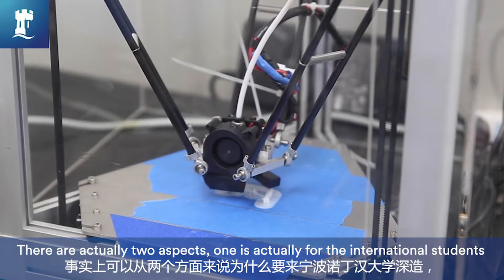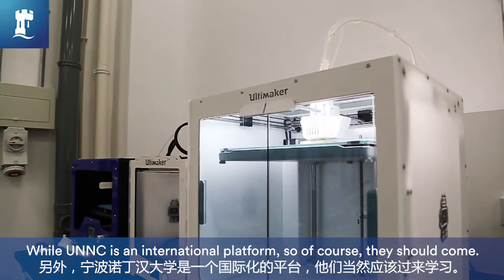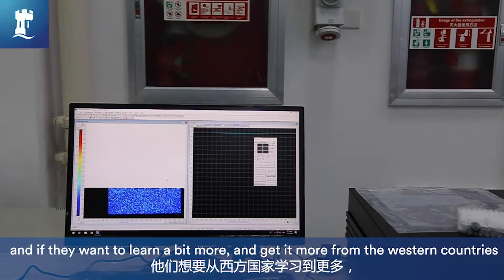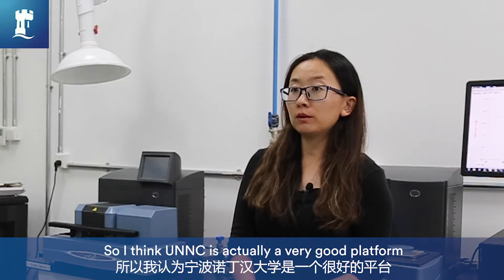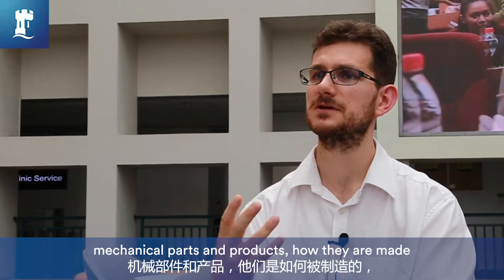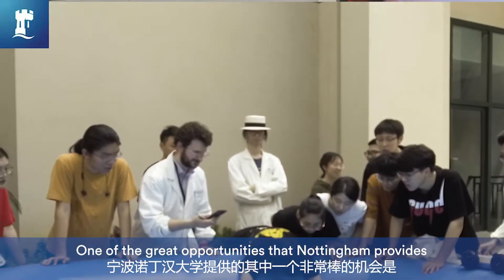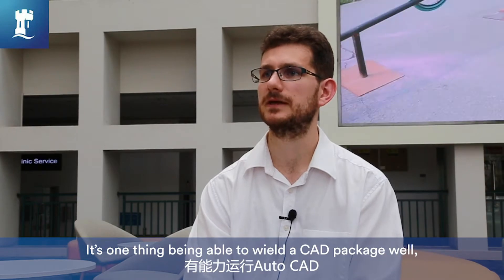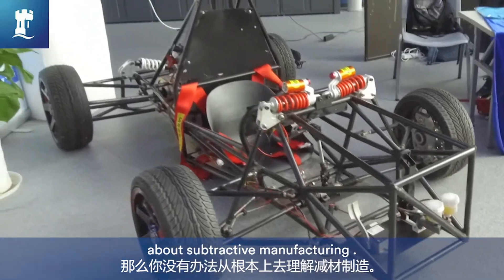FoSE - Discover us at FOSE Mechanical Engineering Long Version